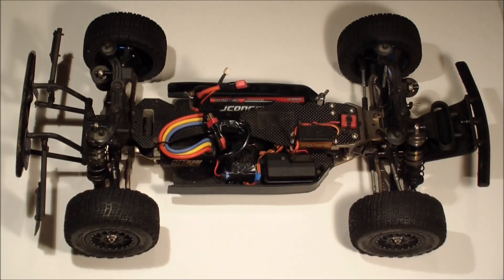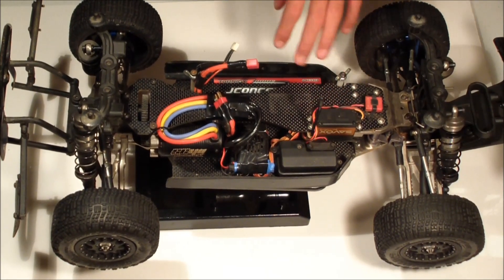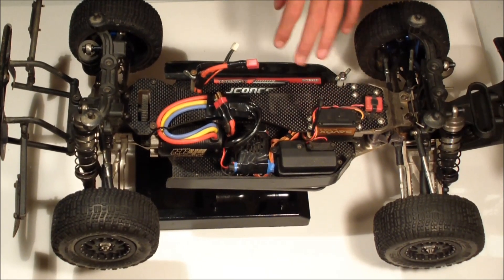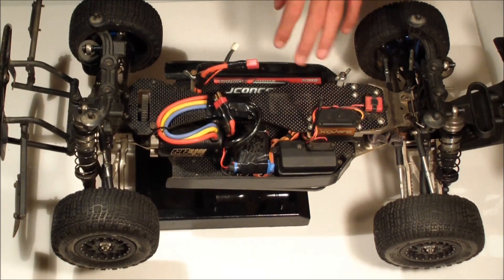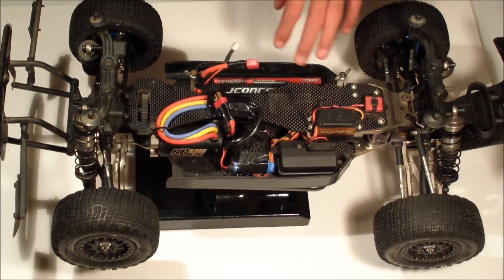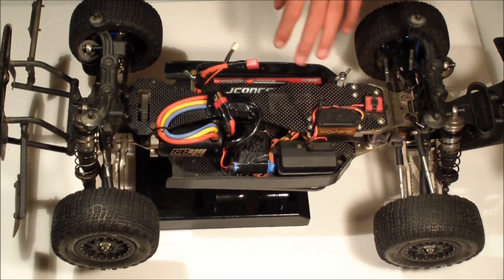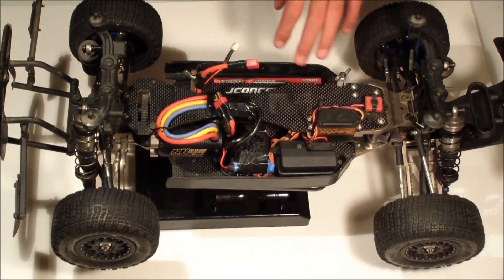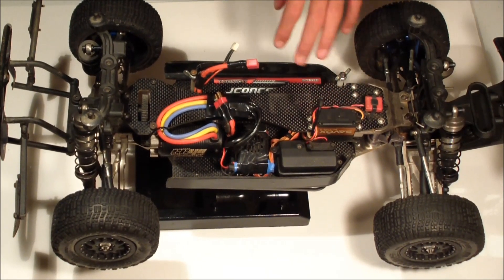TRCE Slash 4x4 Race Setup Video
SETUP
• Slash 4x4 Ultimate
• Team-RCE LCG Chassis
- w/ Tekno Mud-Guards

Electronics
 • Castle Creations Mamba Max Pro
• Tenshock SC411 4600kv w/ cc blower
- Castle Creations 10amp BEC at 6V
- Reedy 110mm Flat Sensor Wire
- Novak 5mm 12t
- Stock 54t spur

• Savox 1258tg Coreless servo
-  Racers Edge Alum. Servo Horn

• Spektrum DX3C --DS300 Receiver
• My Laps Transponder

Suspension:
• Hot Bodies D8 Shocks - 97mm F&R
- Grey Springs/ Losi 27.5wt F. --- 27.5wt R.
- Silver Sway Bars Front
- Team-RCE Long A-Arms F&R

Wheels:
 • Proline Caliber 2.0 M3
- Proline Renegade Beadlocks

• Losi SCTE Wheels
- Losi Eclipse

• Proline Bow-ties M3
- Proline Renegade

• Proline Calipers
- Proline Renegade

Other:
• JConcepts Raptor SVT X-Flow
• STRC Steering Bellcrank GM
• STRC 12mm Hexes GM
• Hpi Serrated M4 Lock-nuts
• All RPM Parts
• Pro-Match 60c 6000mah 2s
• Turnigy Nano-Tech 6.6 65c 2s
• Gens Ace 40c 5000mah 2s